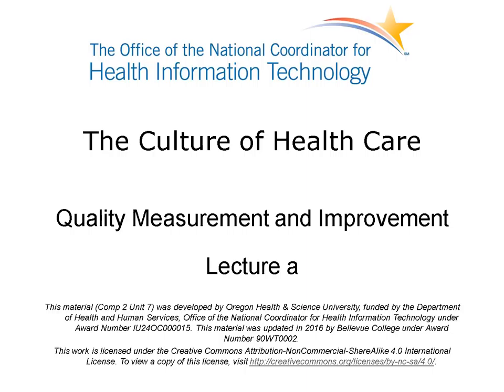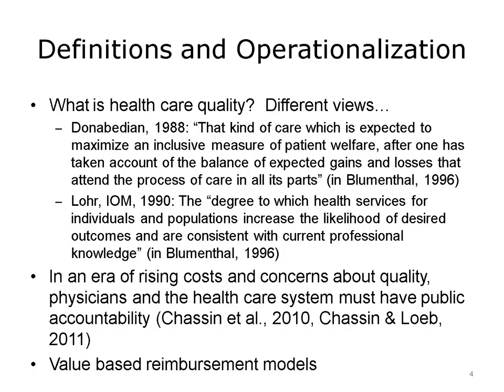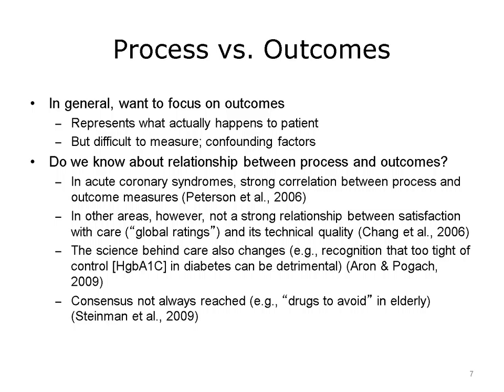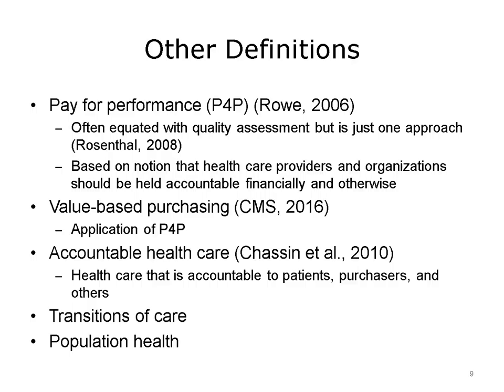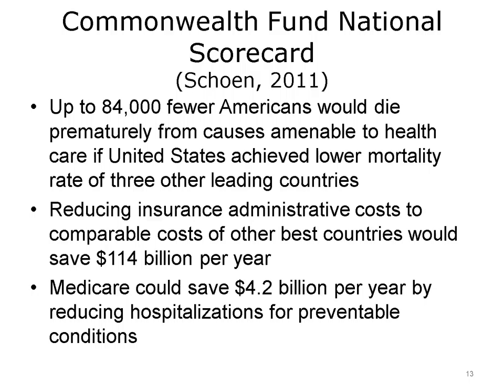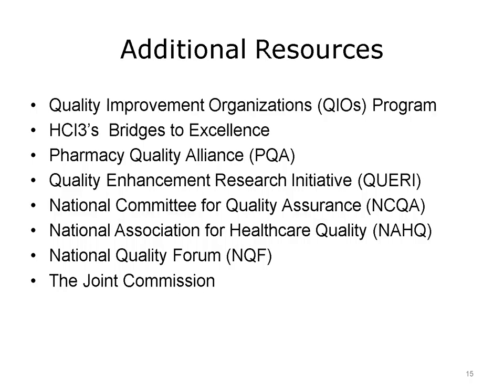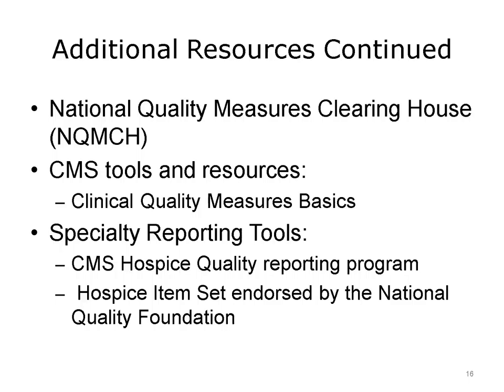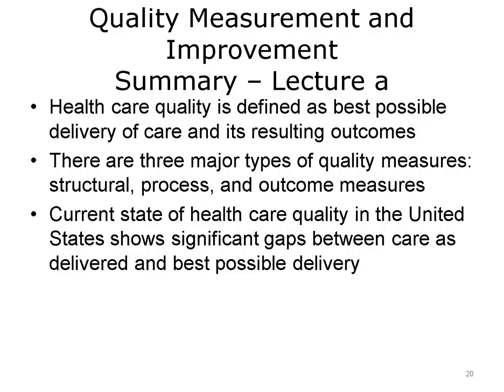ONC Component 2 Unit 7 Lecture a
Unit 7: Quality Measurement and Improvement

Lecture a: Definitions and framework for assessing quality
 • What is known about health care quality

Description: The component, The Culture of Health Care, addresses job expectations in health care settings, the organization of patient care within a practice setting, privacy laws, and professional and ethical issues encountered in the workplace.

Summary: health care quality is defined as the best possible delivery of care and its resulting outcomes. There are three major types of quality measures: structural, process, and outcome measures. The current state of health care quality in the United States shows that there are significant gaps between care as delivered and the best possible delivery.